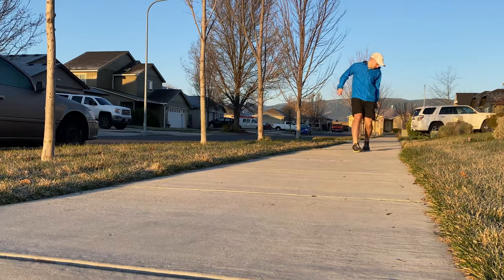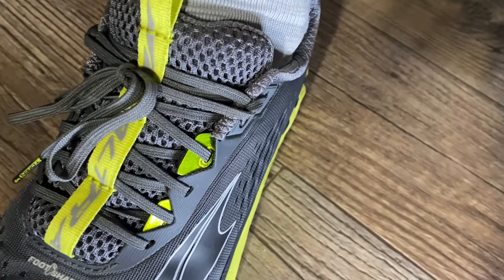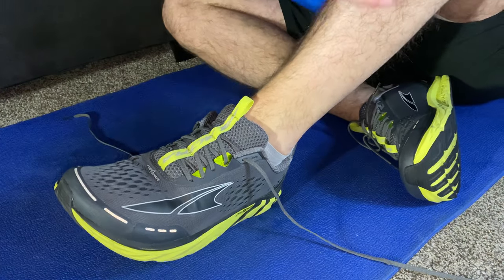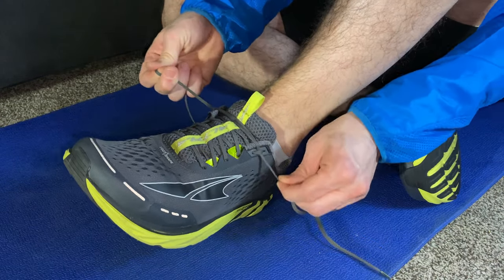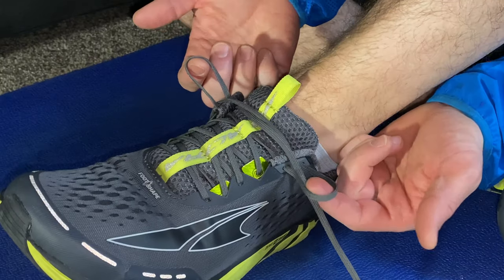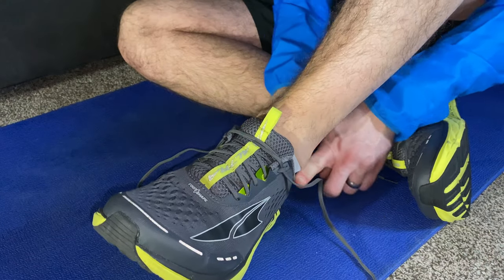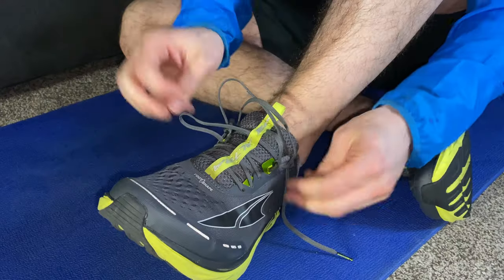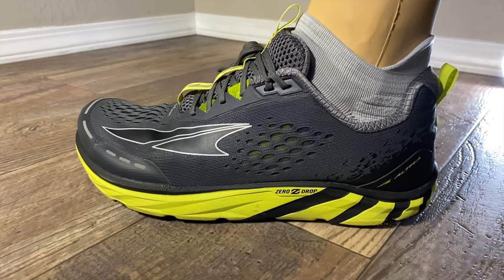How to Lace Running Shoes // "Heel Lock" Lacing Hack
In this video I show the best running shoe lacing technique to help stop the annoying heel slippage in your running shoes. This Heel Lock shoe lacing technique, also called the Runner's Knot or Lace Lock, will change your life!

Question of the Day: What is your worst shoe fitting experience out on a run??

This is Part 1 in what will be a series of videos demonstrating the best running shoe lacing techniques to help over come the annoying, and sometimes painful, issues that come from a shoe that is not quite cooperating with us. If your shoe feels 95% amazing but has that one pressure point that is driving you crazy, or the heel keeps slipping or its squeezing the front of your foot a bit too much be sure to stay tuned!

FAVORITE RUNNING GEAR

*ASICS NOVABLAST - Excellent daily trainer!
*AONIJIE Running Trail Vest - Great Budget Vest!
*Ultimate Direction Fastpack 15 - Great run/bike commute backpack!
*AONIJIE Soft Watter Bottle w/straw - 2 pack, 500ml
*Garmin Fenix 5X Sapphire running watch
*Ciele Athletics GOCap running hat
*One80 Light running headlamp
*Zulu EXERO Open-Ear Wireless Headphones
*PacificHealth Endurox R4 recovery drink mix - Chocolate is my favorite!
*PacificHealth Accel Gel running energy gel - Chocolate is my favorite!
*RAD Roller Recovery Tools - Muscle Flushing Kit is a great place to start. I have and use regularly the All In Kit + Axle. ($5 off purchase of $25 or more with this link)
*CEP Compression Run/Recovery Socks

*DJI Mavic Air - easy to learn and use drone to capture your adventures!

About this Video:
In this video Jordan Bennett from FOREVERun shows how to lace shoe laces to prevent heel slippage. Running shoe heel slippage is ANNOYING so knowing how to tie the heel lock will change your life! This video will show you how to use the extra shoe lace hole in your running shoes so you will know the best way to tie running shoes and running shoe laces. This running shoe lacing technique will help prevent blisters and black toe nails. This is one part in what will be a series of videos demonstrating running shoe lacing techniques.